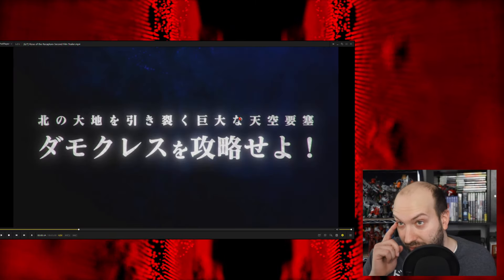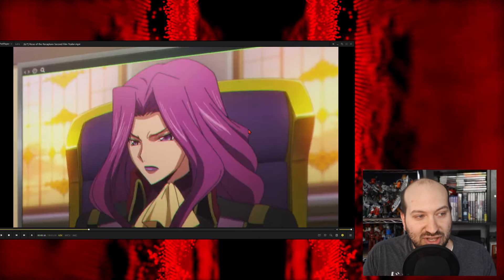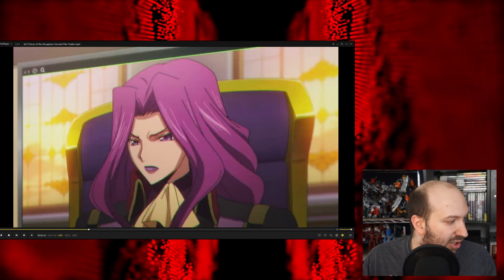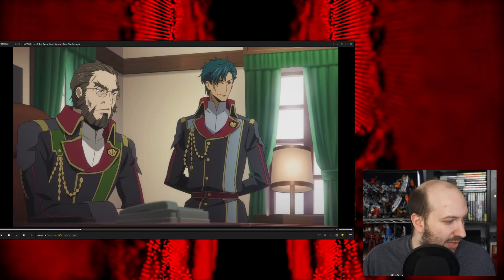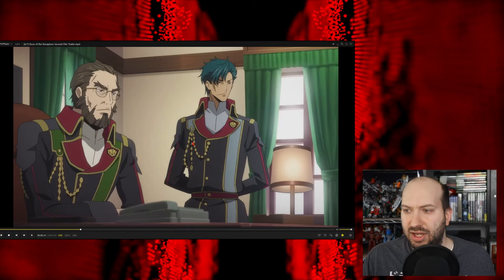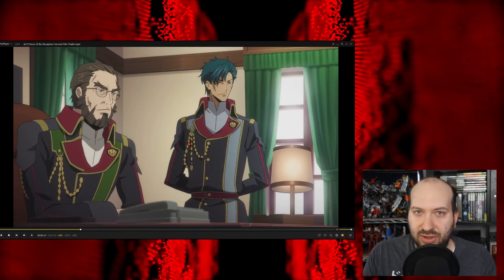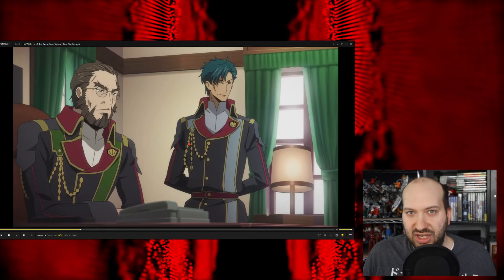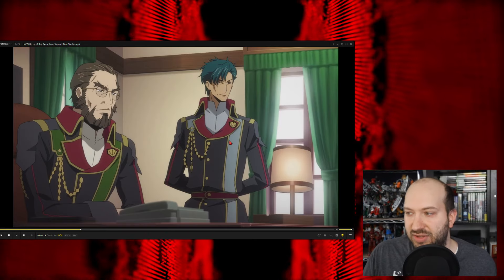I've got mixed feelings about this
Here is my reactions and breakdown for the trailer of Roze of the Recapture film number 2.
This one was quite a doozy.

Gear I Used:
Pop Filter
Boom Arm